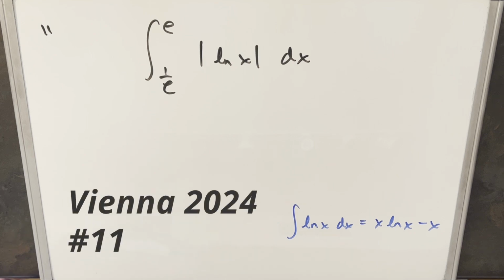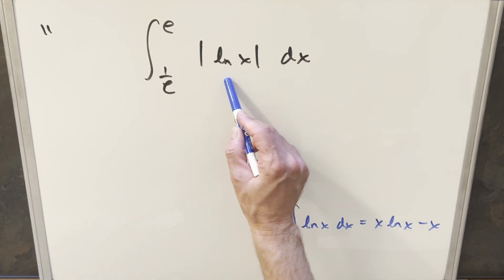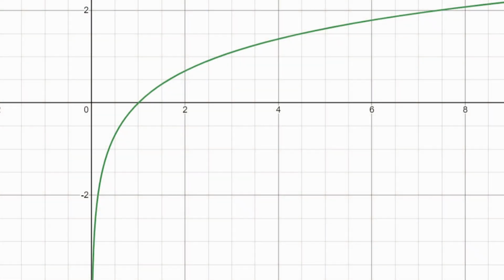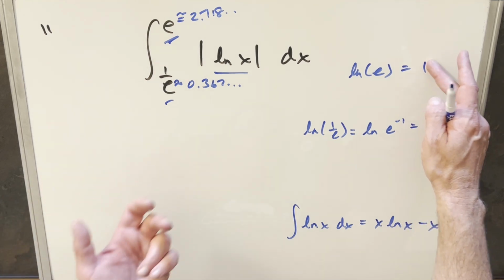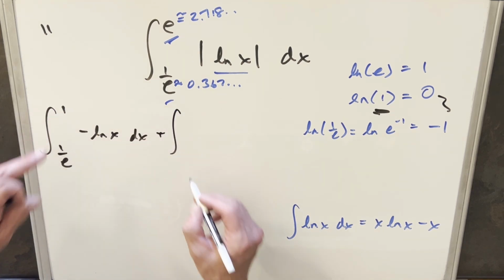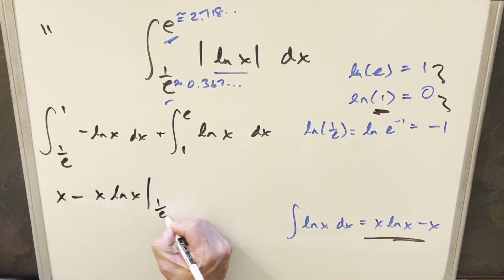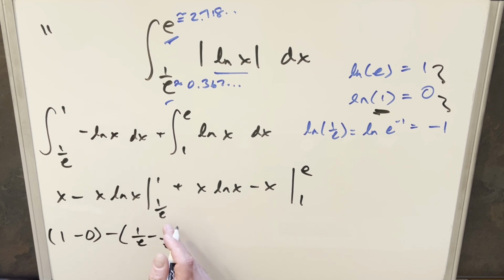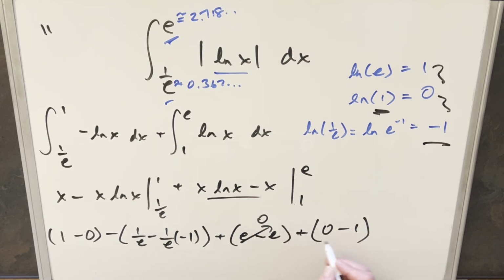Vienna Integration Bee 2024 #11